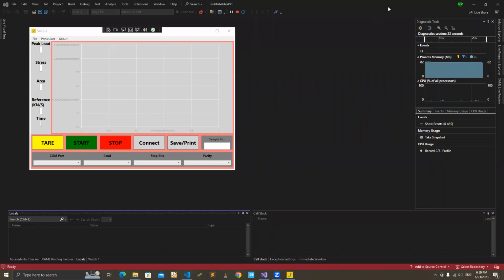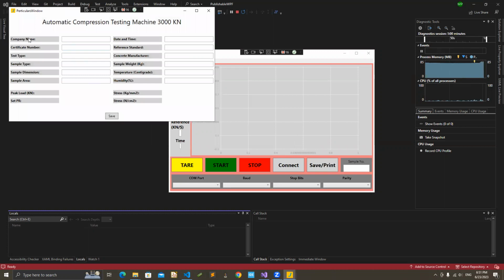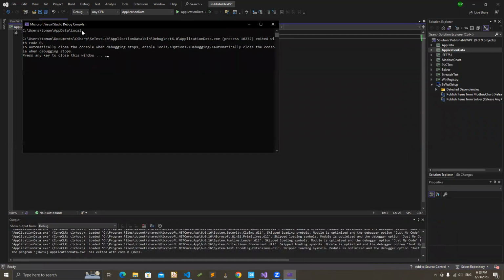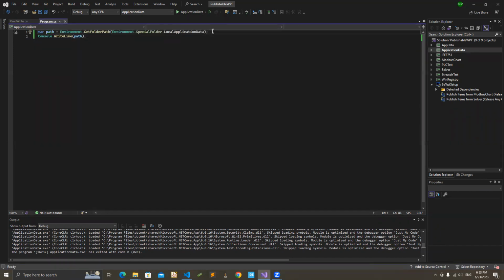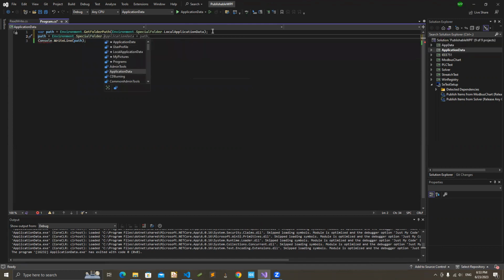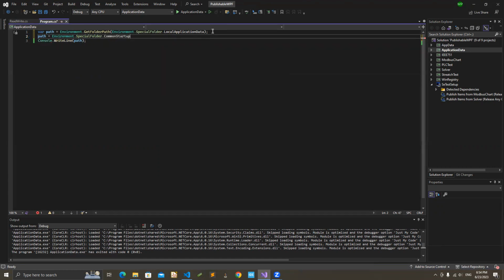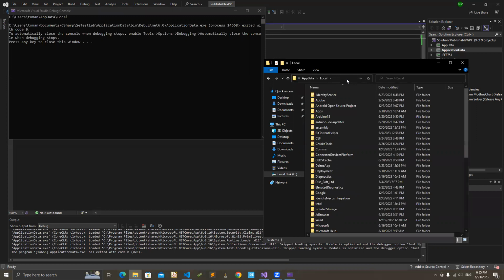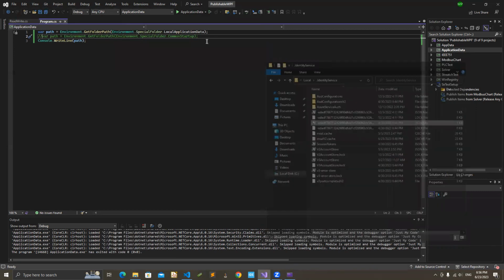Where to store Windows | WPF application data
Where we should store application specific data in Windows file system.